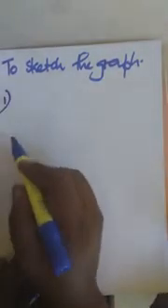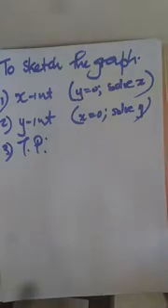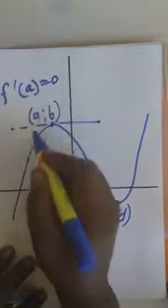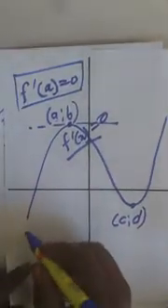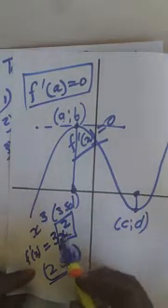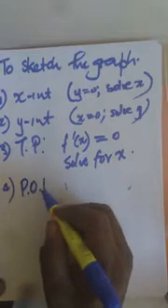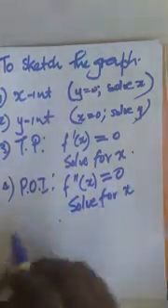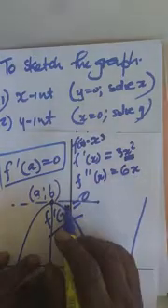CURVE SKETCHING 5